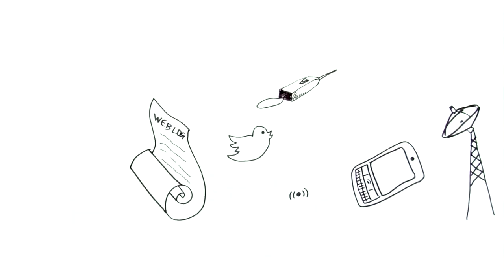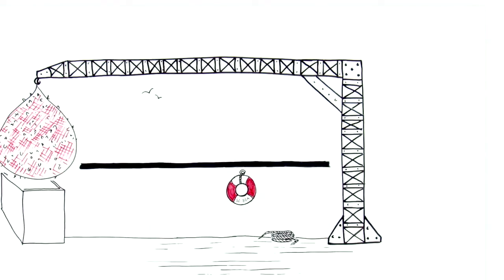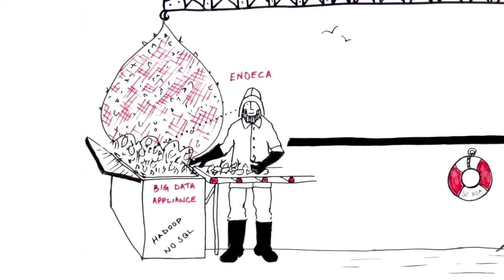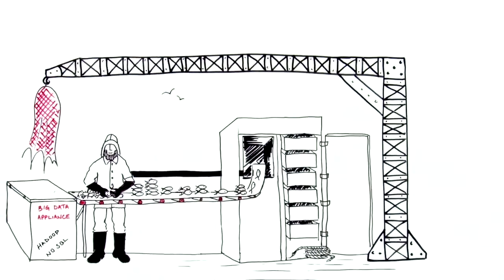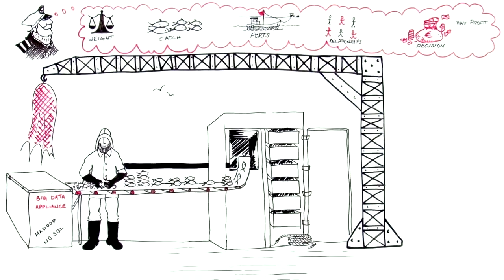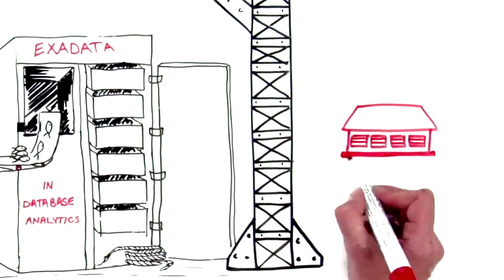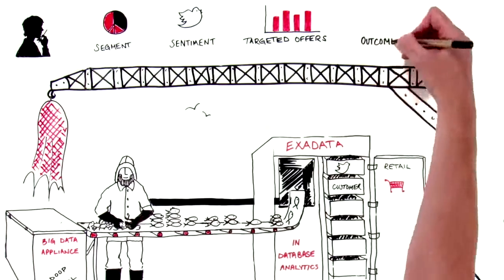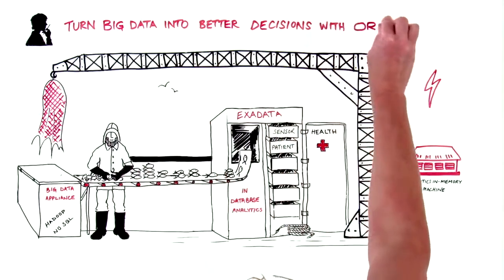Dữ liệu lớn - Chương 10 Oracle Big Data